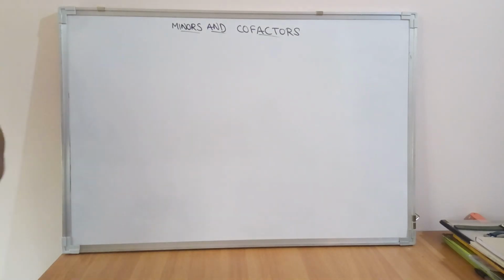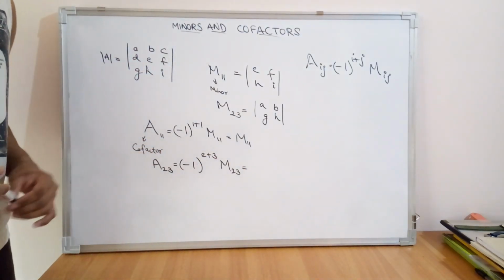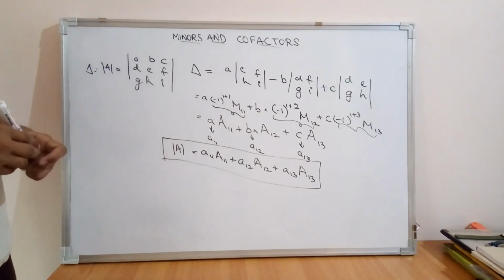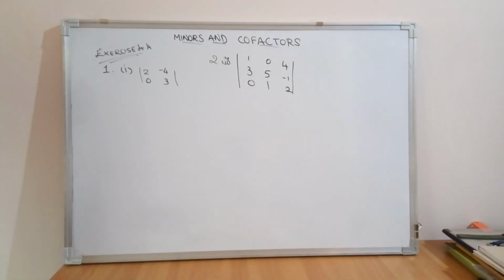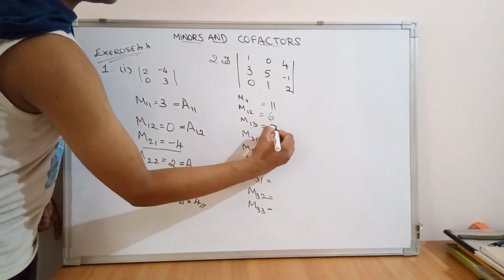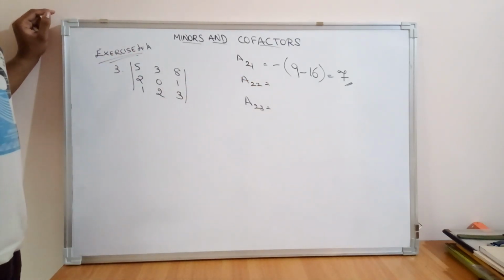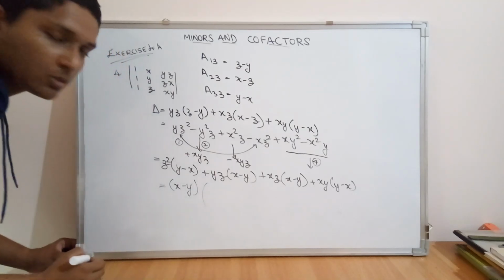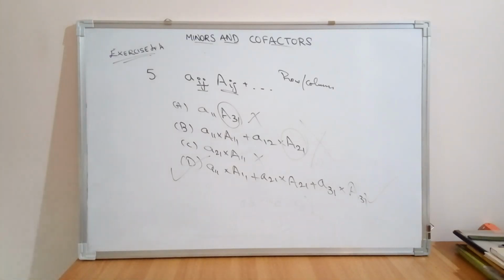Minors and Co-factors